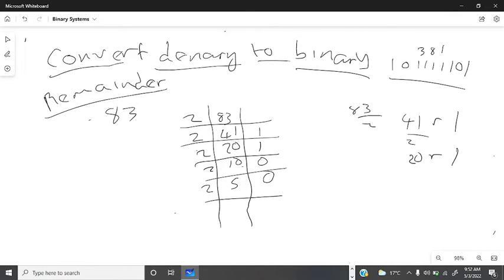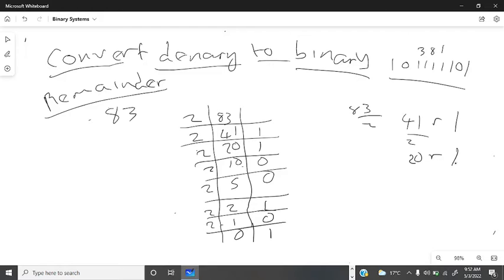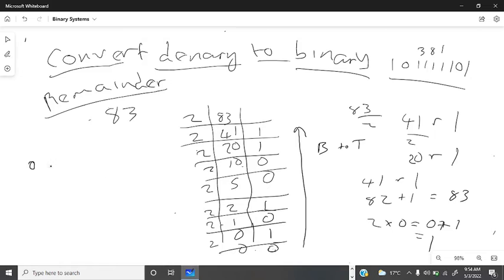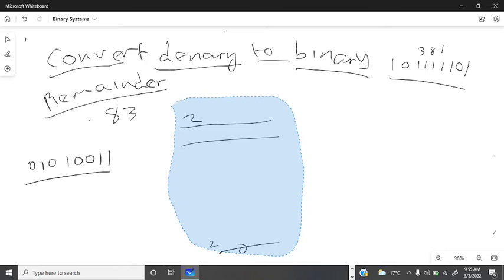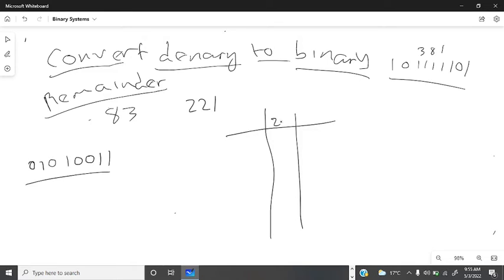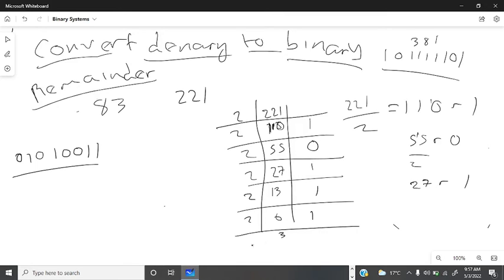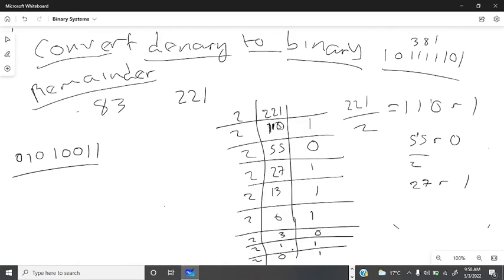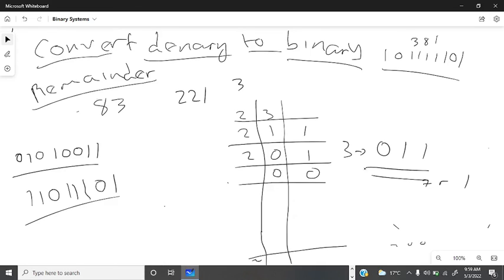Binary Systems Part 2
This is a continuation of the Binary System topic which is the first topic of the JFB course. In this video, I explain on how to convert from Denary System to the Binary System. Using the Remainder method.
If you are interested in learning more join our Facebook group